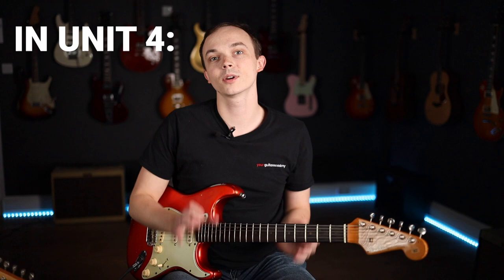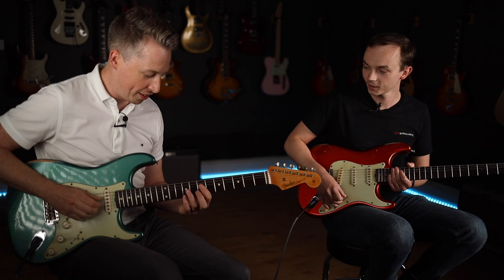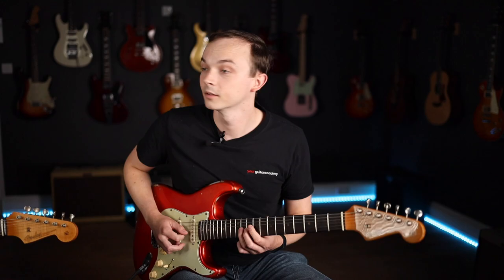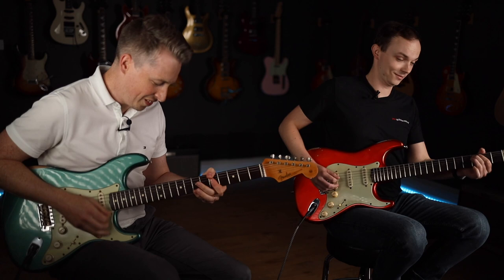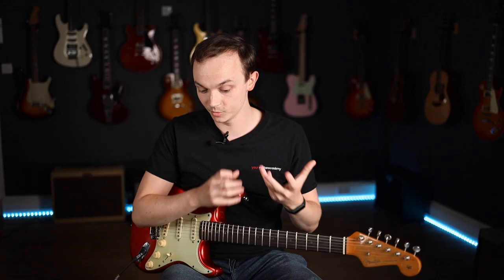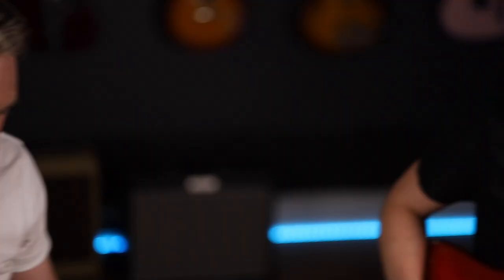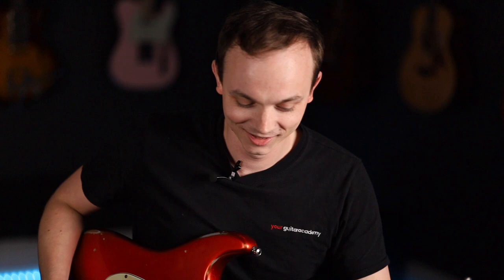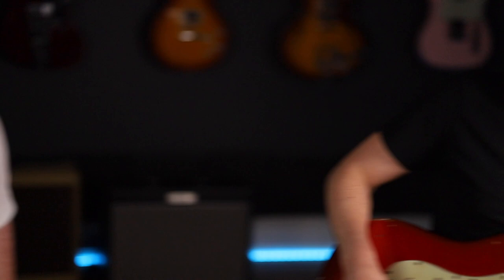How To Play Like Tom Misch [Lesson 16 of 20] Tom Misch Guitar Lesson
Welcome to our Tom Misch player study, and we welcome back the incredible Dion Rushe to take us through this course. Tom Misch is hands down one of the most talented and unique guitar players of the modern-day, and his unique brand of soul, jazz, pop and funk has really accelerated him to guitar stardom! From the moment we first heard the album "Geography" it was instantly clear that this guy was an exceptional guitar player and songwriter. He seamlessly brought together pop vocals with jazzy guitar progressions, alternative grooves with soulful melodies, and that guitar tone... Wow! His ability to take a simple melody line and make it sing is second to none. Using a plethora of techniques, such as advanced slides, vibrato, staccato, trills, playing in front and behind the beat he has created something new and fresh, and a style that many modern guitar players want to emulate, including myself and the team here at YGA!